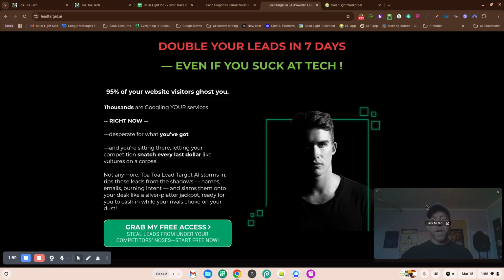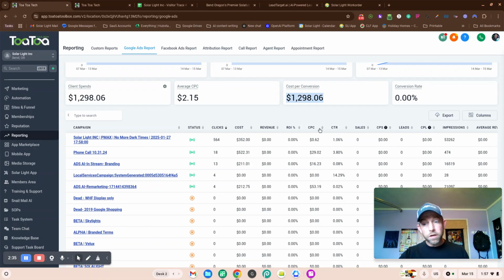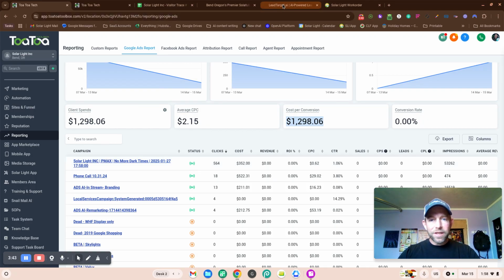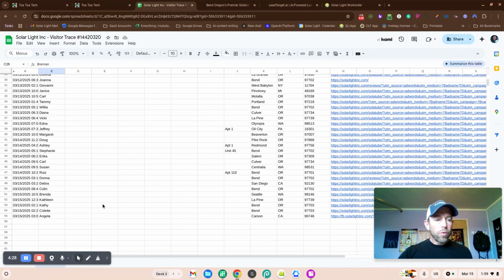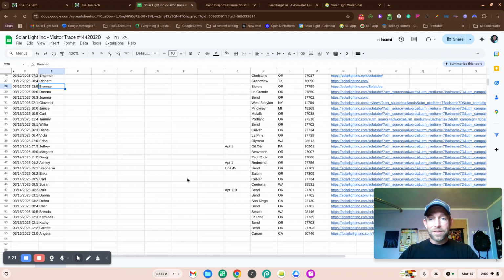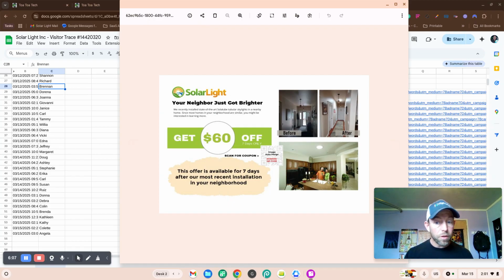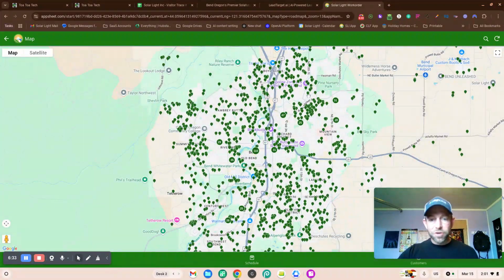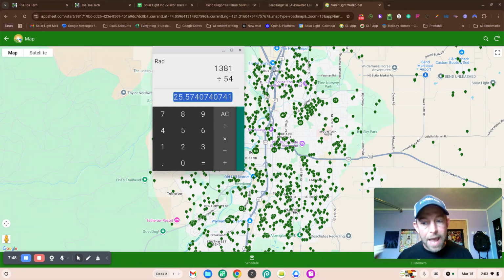EXPOSED: The AI Hack That Slashes Lead Costs by 90% (Steal This Now!)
Struggling to get leads without bleeding cash? You’re about to discover the game-changing secret I built while traveling the world—Lead Target AI. In this video, I rip the lid off how this insane tool turned $1,300 into 54 red-hot leads for one client—costing just pennies! No fluff, no BS—just raw results.
Here’s what you’ll get:
The dead-simple trick to install it (takes 2 minutes).

How it IDs 80% of your website visitors—emails, phones, addresses, DONE.

Proof it slashed lead costs from $1,300 to $25 (watch me break it down).

The sneaky “neighborhood” hack to turn leads into sales FAST.

Why it’s FREE to start—no subscriptions, no catch.
I’m Brennan, and I’ve helped businesses crush it—this is my best yet. Hit play now and steal this AI weapon before your competition does. Don’t say I didn’t warn you—small businesses, this is your unfair advantage!
Drop a comment: What’s your biggest lead-gen headache?